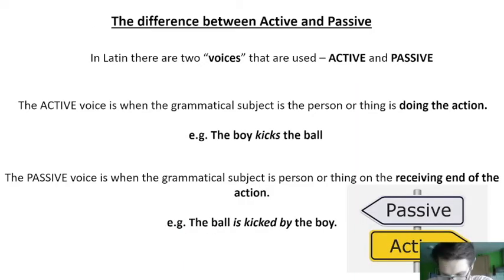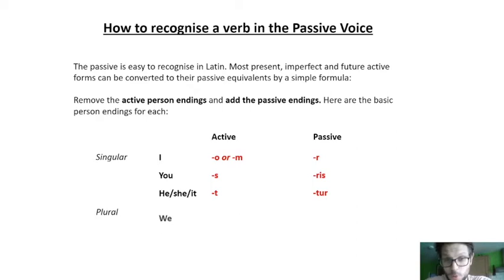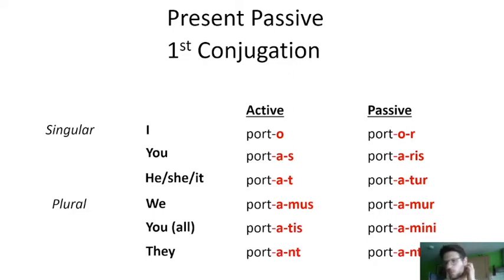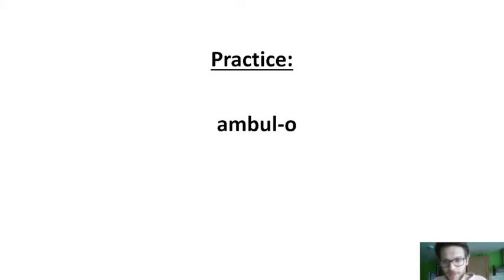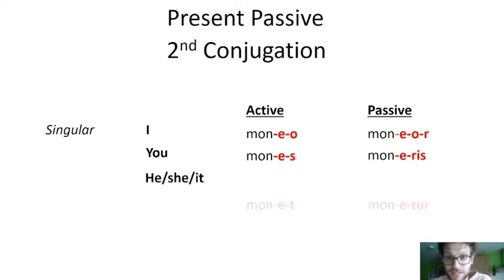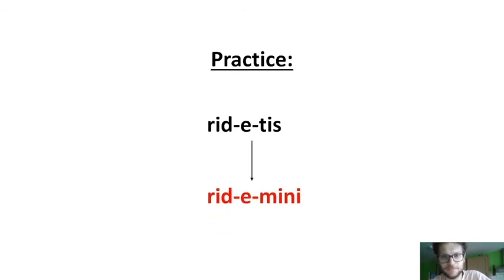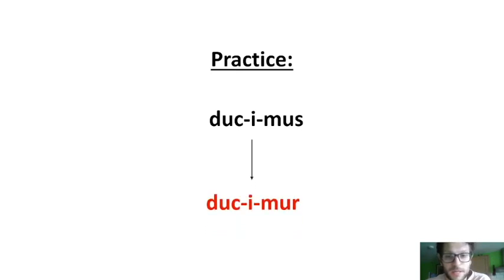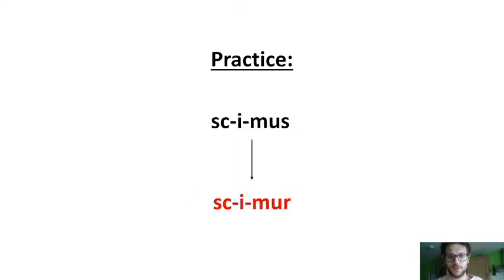The Passive Voice Part 1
An introduction to the Passive Voice with a focus on the present passive.